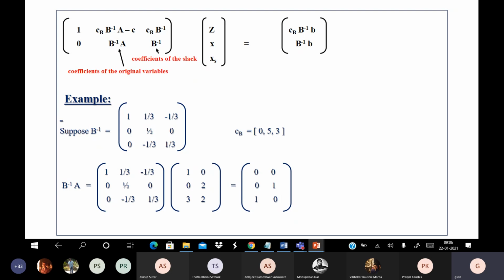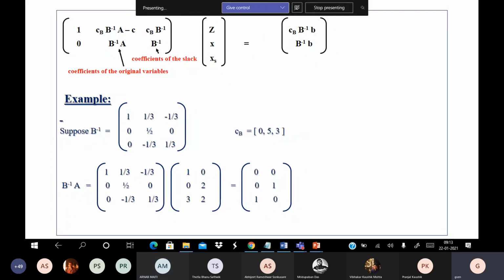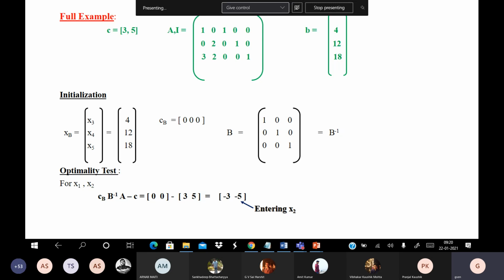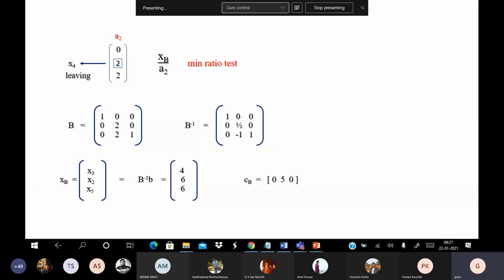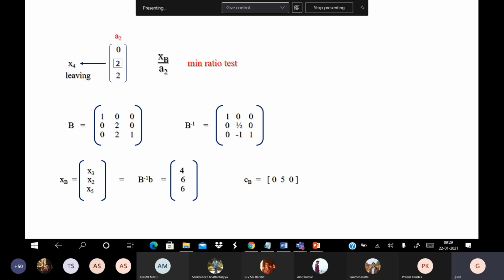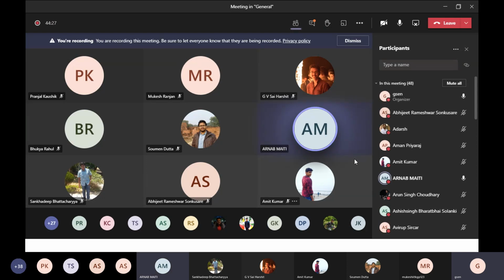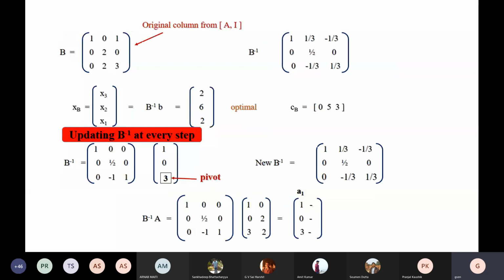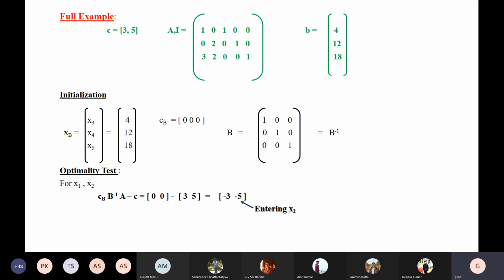Operations Research 22 Jan